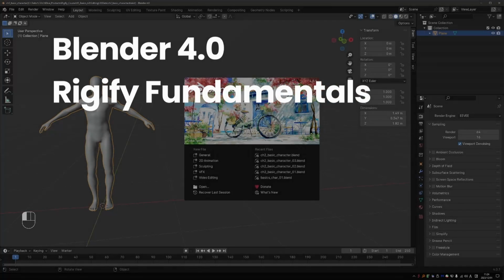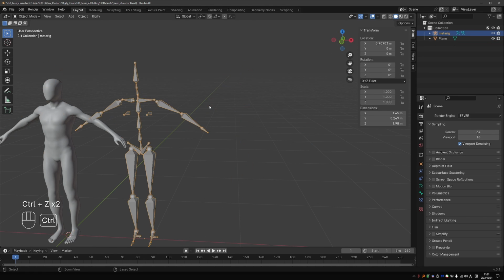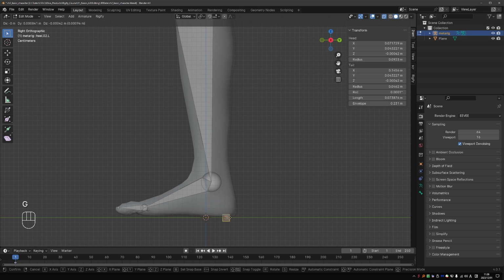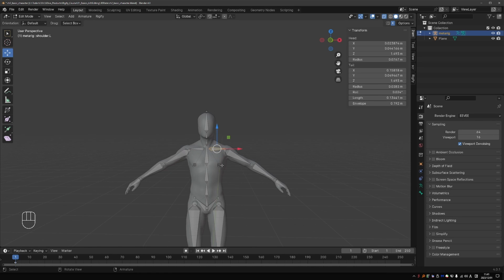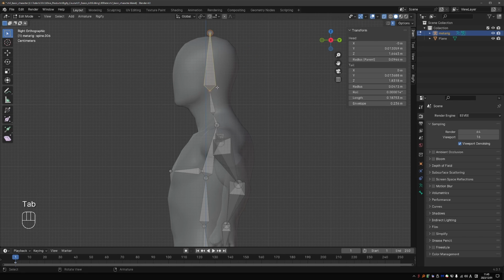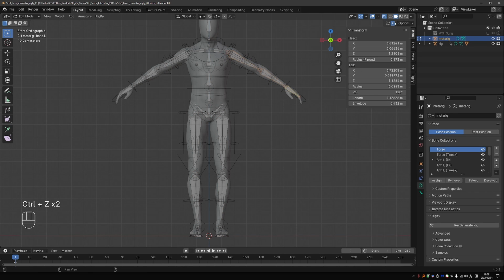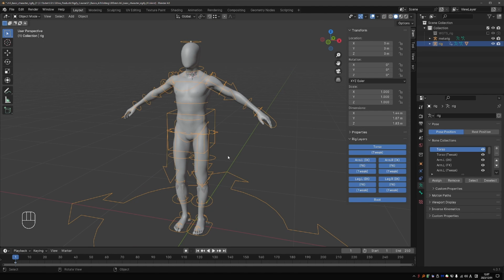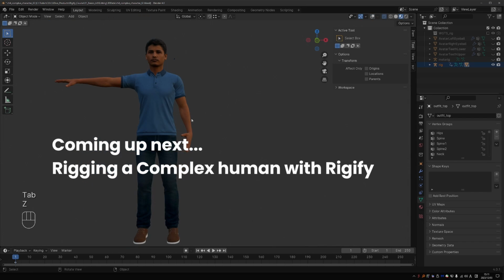[Blender 4.0 RIGIFY] Ch 3: Rigging a Simple Human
*VIDEO DESCRIPTION*
This is Chapter 3 in the new and updated *Rigify Fundamentals* series for Blender 4.0 and beyond.

In this part we will learn the basics of using Rigify using the Basic Human Meta-Rig. This is an important first step towards rigging more complex characters such as a full human with fingers and a face (which we will do in the next video).

Take this chapter seriously as it lays the foundations for future lessons!

*VIDEO CHAPTERS*
0:00 Basic Human with Rigify Intro
0:36 File Download & Early Access
0:51 Enable Rigify
1:10 Basic Human Meta-Rig
2:48 Adjusting the Metarig
3:11 Aligning the Leg
4:44 Aligning the Arm
6:48 Aligning the Neck & Head
7:56 Generating the Rig
8:14 Automatic Weights
8:40 Tweaking & Re-Generating
10:05 Troubleshooting the Neck
11:49 Posing the Rig
13:13 Great job!

(Ignore the weird word below, it doesn't mean anything:) )
Rigify4daburadmafbgfnb